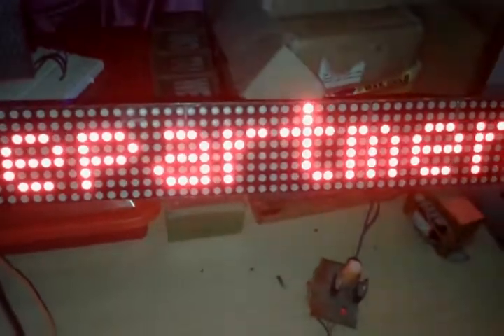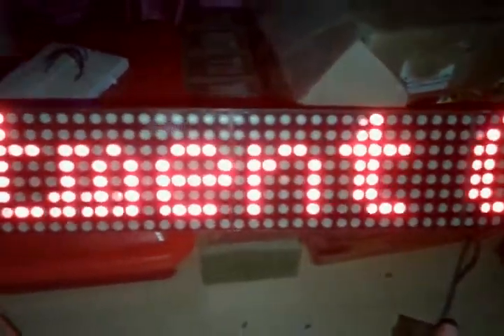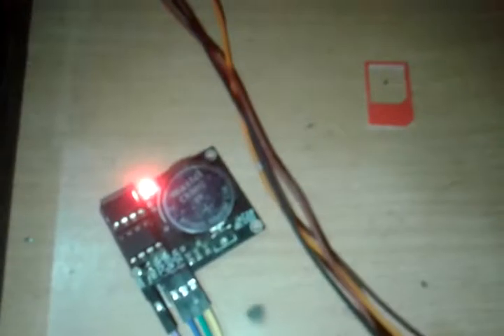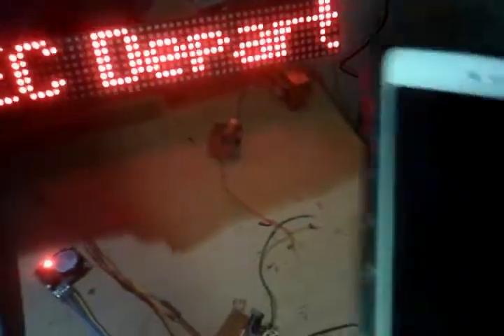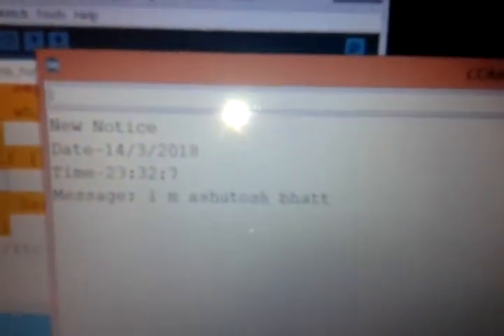Smart phone operated scrolling message MATRIX LED NOTICE board with RTC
here is the MATRIX LED type scrolling message type notice board that displays and scrolls the notice (message) sent from smart phone using android app through phone bluetooth. It also displays the time and date of notice on board